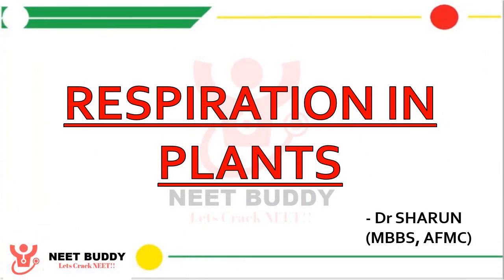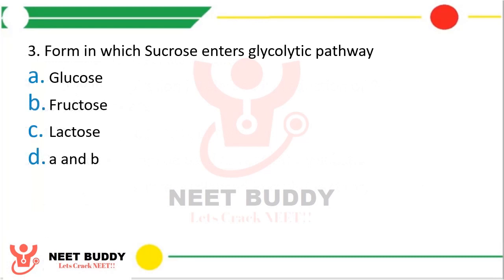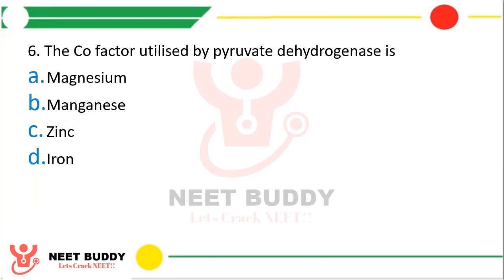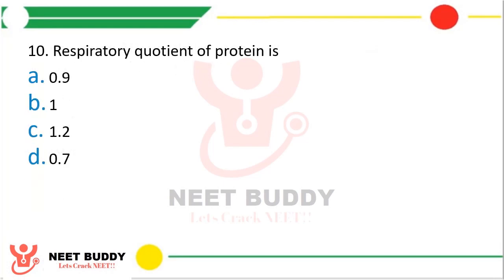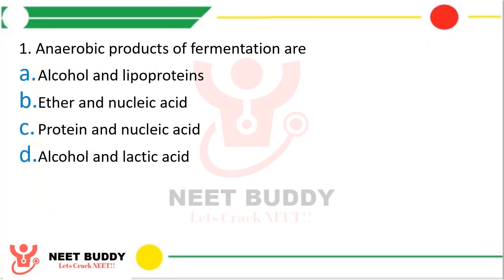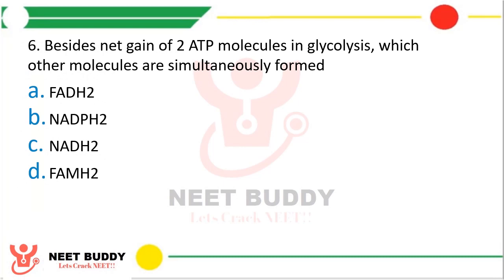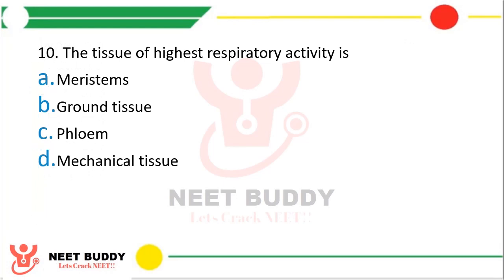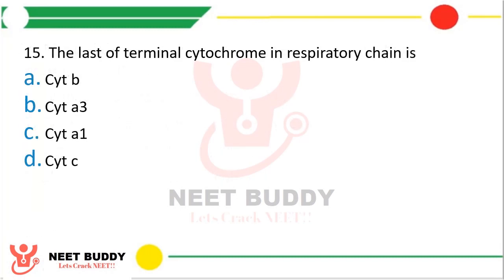NEET 2022 Daily MCQs Practice || Respiration In Plants || NEET 2022 Questions